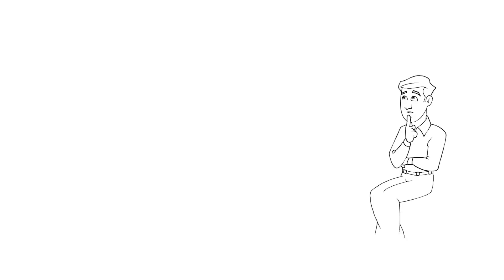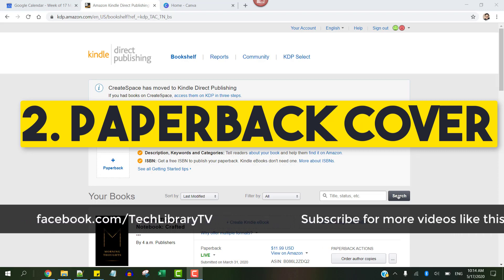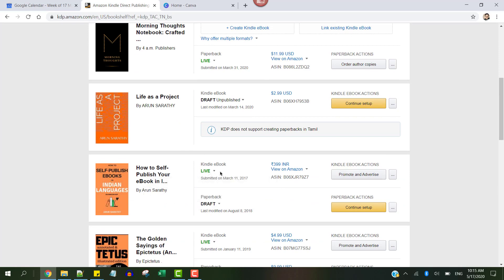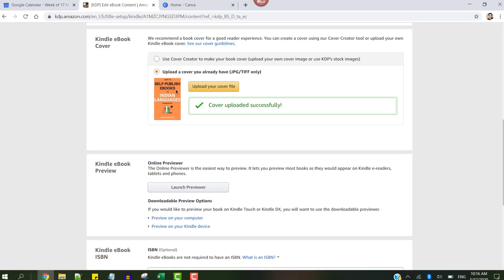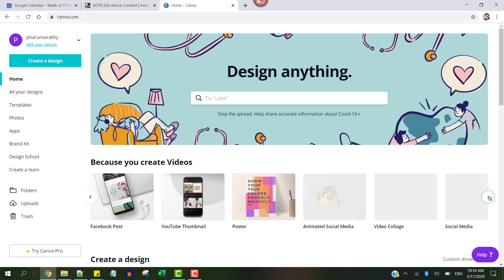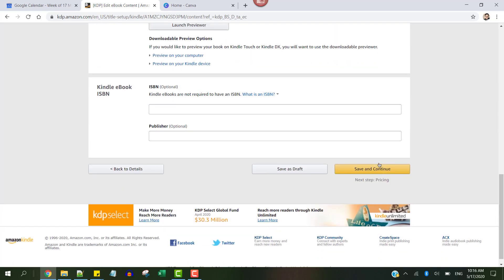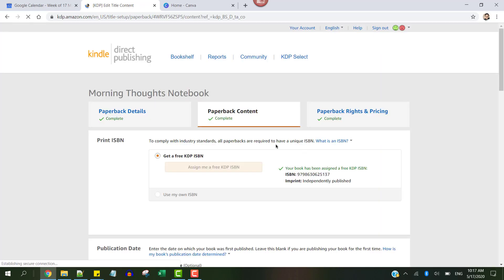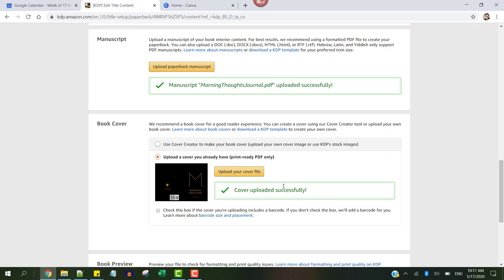How to Change Book's Cover After Publishing it (Amazon KDP)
Resources mentioned in this video:
Canva:

Tools I use:
Portable Hard disk for backup